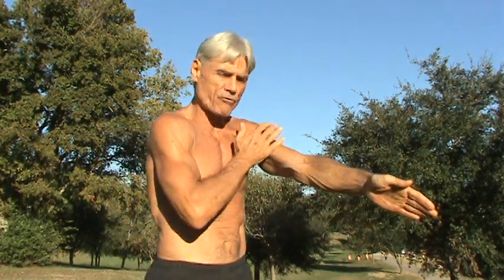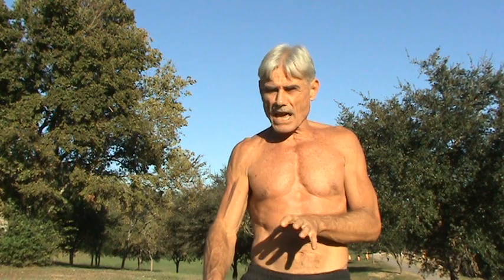Skin Brushing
In this Video, John Rose takes a closer look at Skin Brushing.